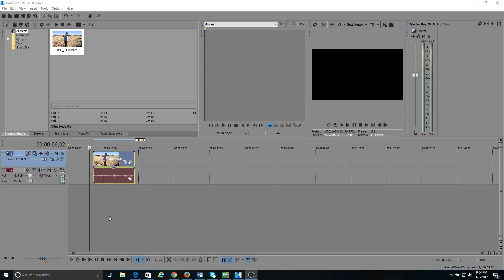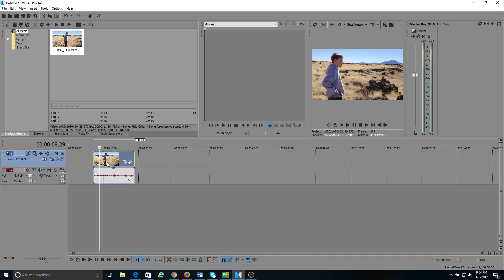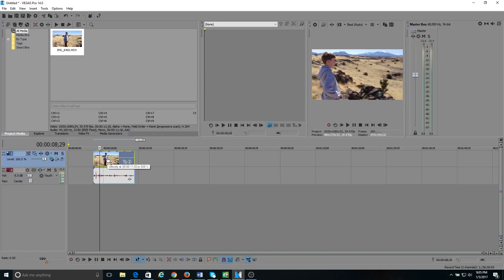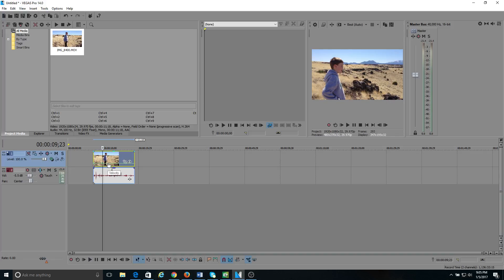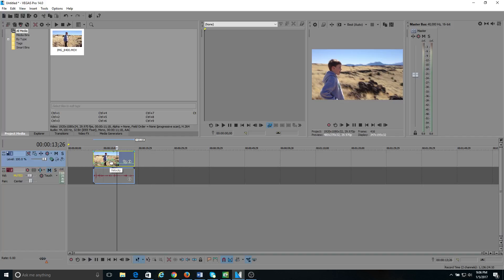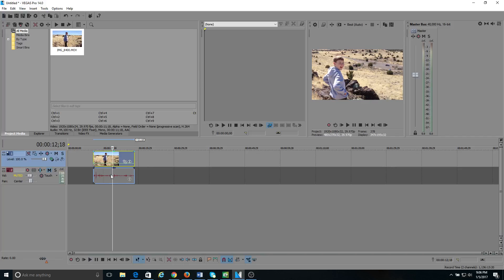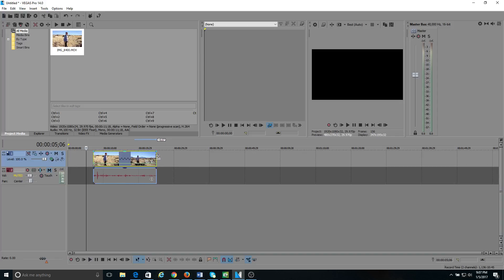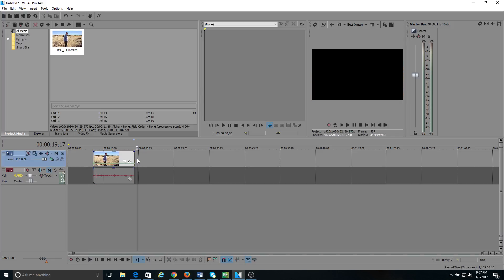Sony Vegas Pro 14 Tutorial: How To Speed Up Slow Down Or Play Video Backwards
In this tutorial, I will show you How To Speed Up Slow Down Or Play Video Backwards in Sony Vegas 14 Pro.

for cashback on all your online purchases at stores like Amazon, Walmart, Target, etc...